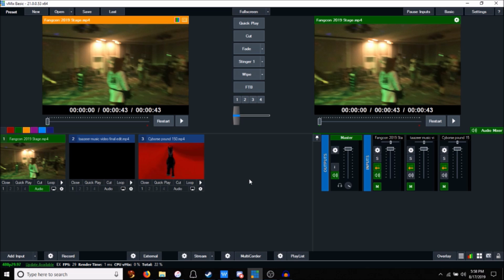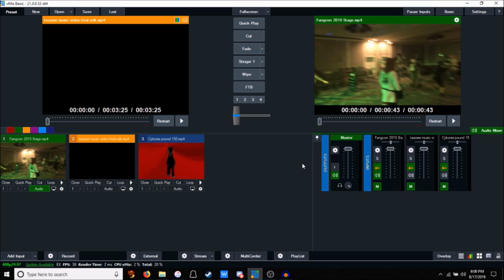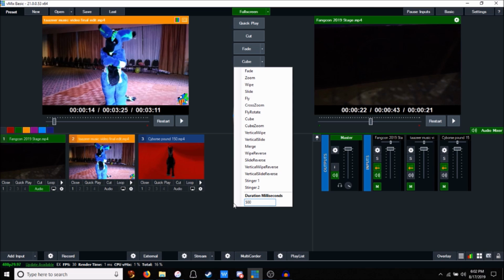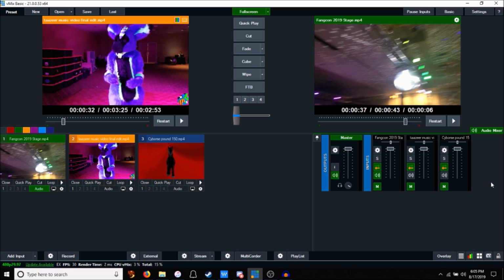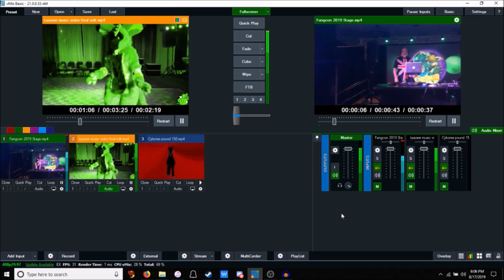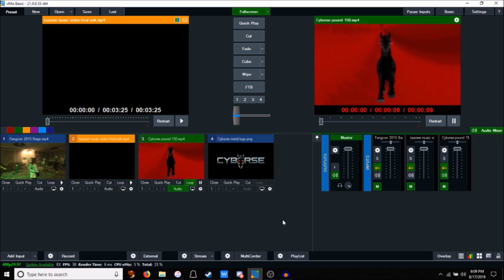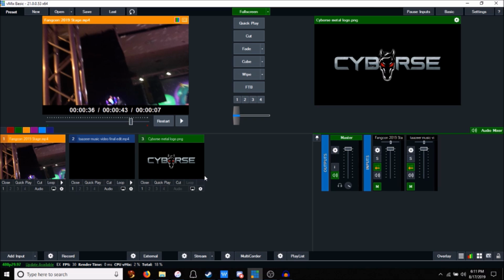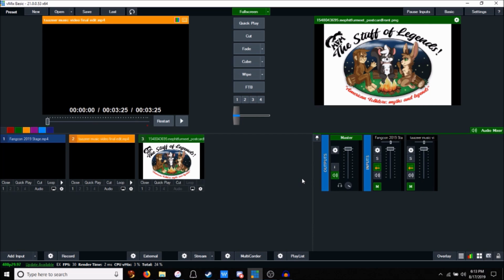VMix Demo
I am doing a quick tutorial/demonstration of a live video production program called VMix. This program is very inexpensive (including a free 480p version), yet very versatile and professional!